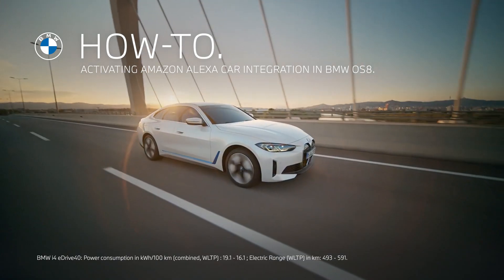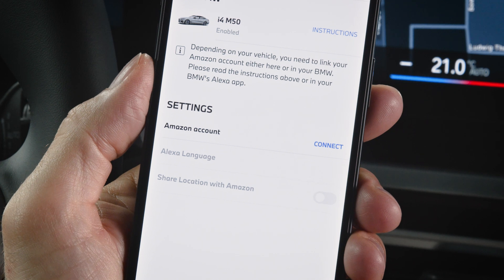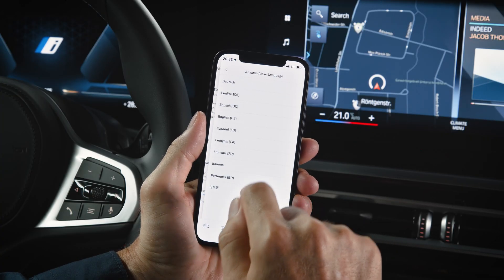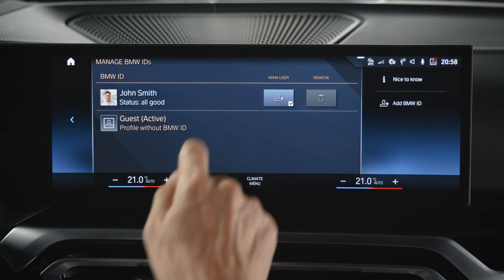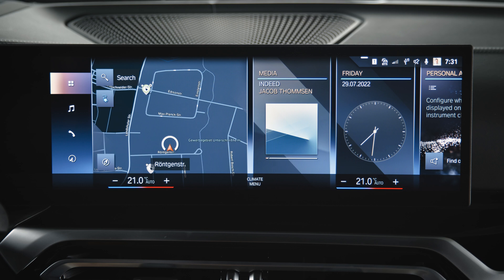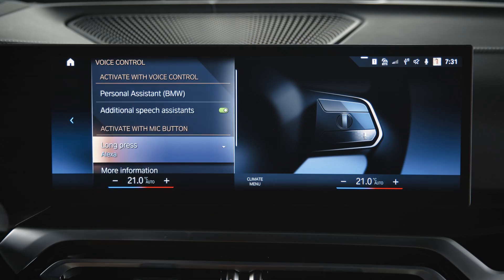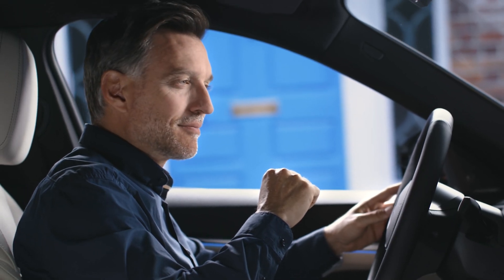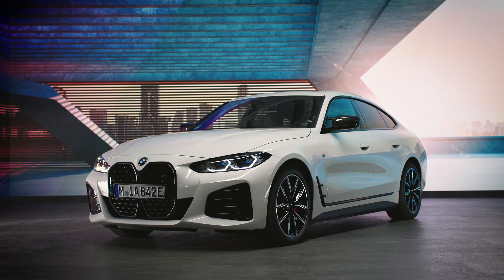How to Activate Amazon Alexa for BMW Operating System 8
"This video shows you how to activate the Amazon Alexa Car Integration in your BMW with Operating System 8 from July 2022. For this version you need to activate Amazon Alexa with your My BMW App. You will be redirected to the Amazon website. Make sure to login to your BMW with the same BMW ID as in the My BMW App. After the successful activation you can talk to Alexa using the activation word or - depending on your settings -  by long pressing the microphone-button.